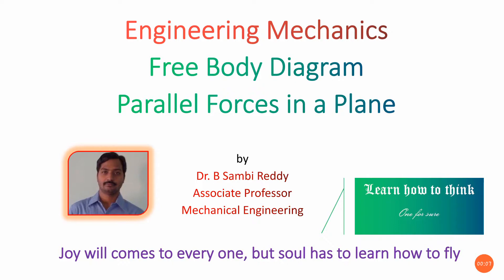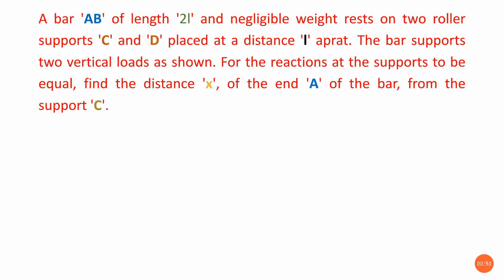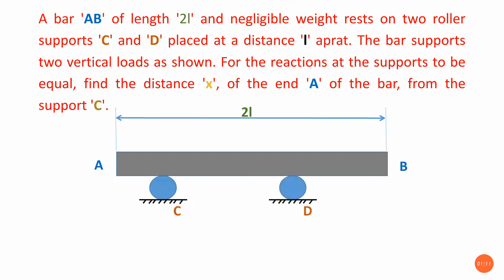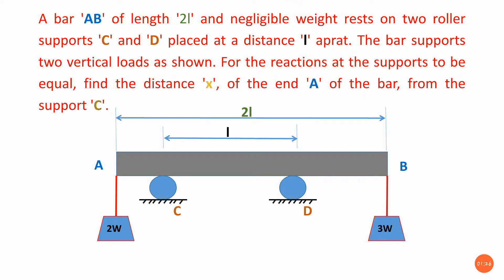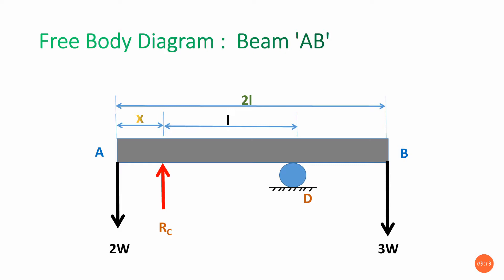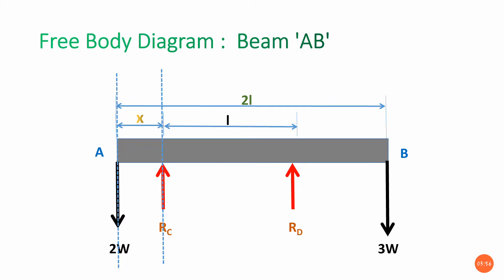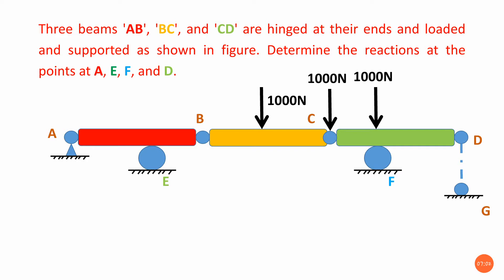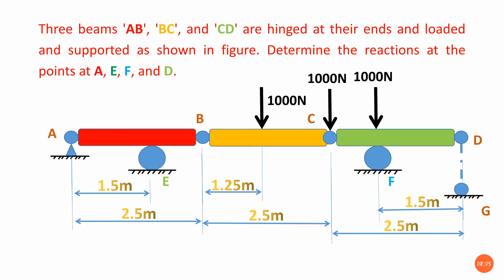Lecture - 23 : Free Body Diagram practice for Parallel Forces in a Plane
In this video lecture, I have given free body diagram practice for parallel forces in a plane. I have discussed how to remove the supports and how assume the motion of body after removing the supports. Further, developed the restrictions to the motion of body and reaction forces. Then, I have applied equation of equilibrium to determine the unknown parameters.